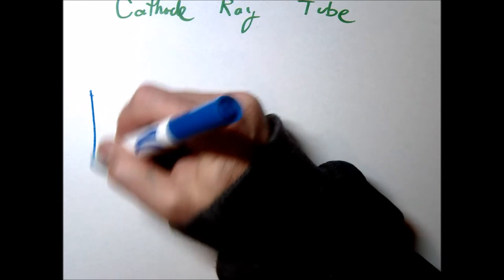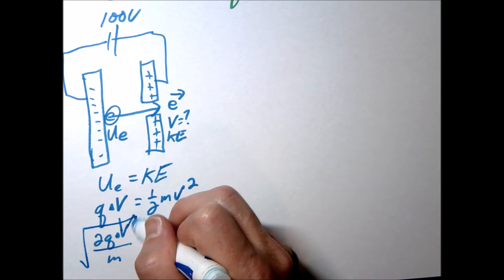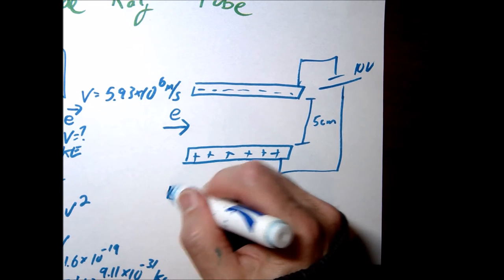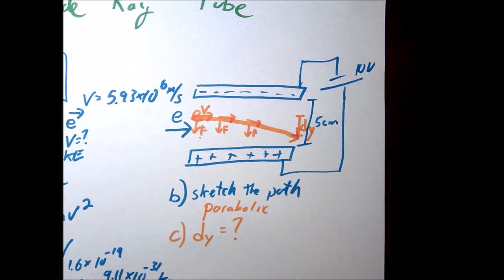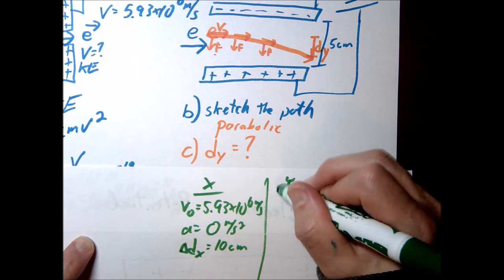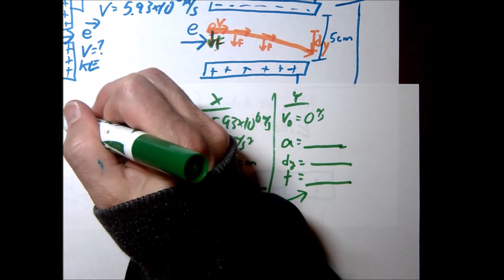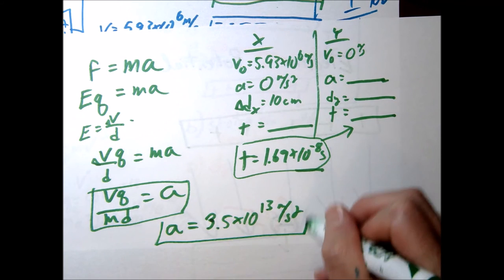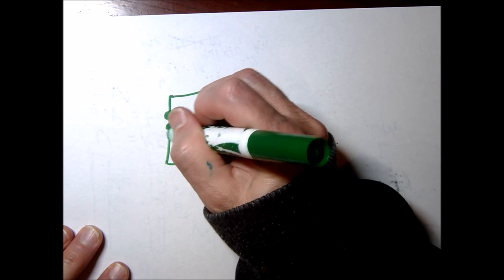Cathode Ray Tube Calculation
Physics Practice for a Cathode Ray Tube Calculation